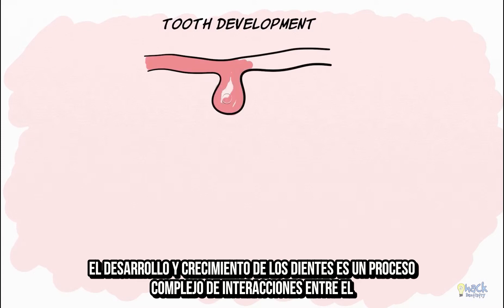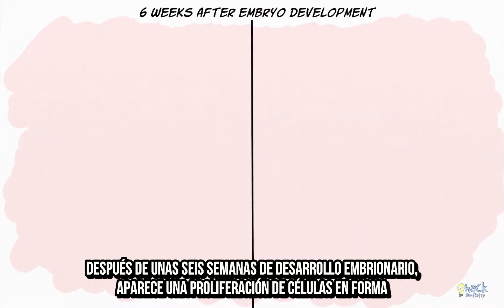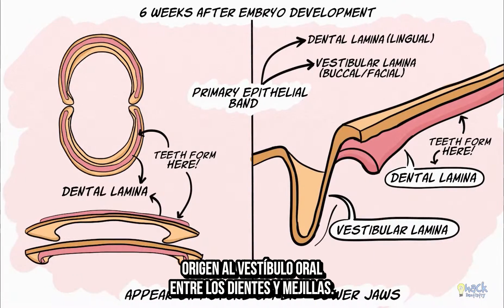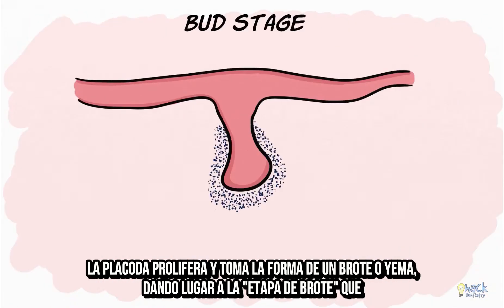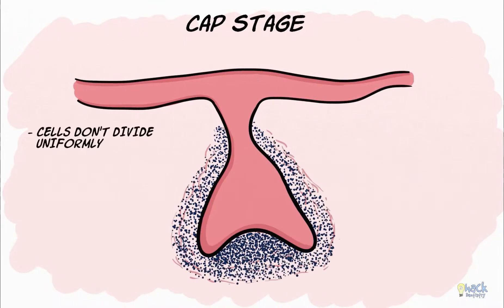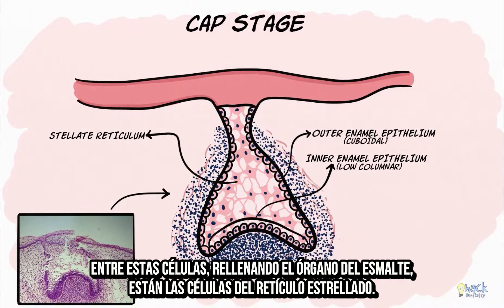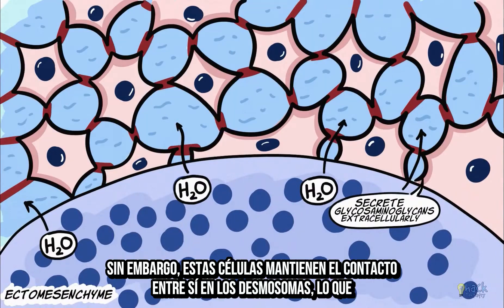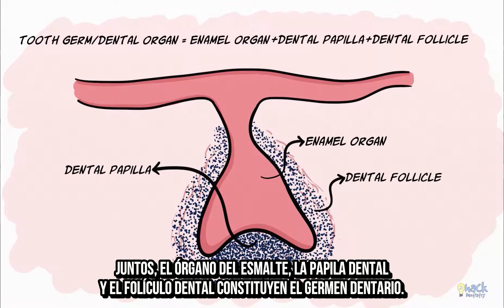Desarrollo del diente (Odontogénesis) #1 | Iniciación, etapa de brote y casquete | Dr. César Rivera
El desarrollo y crecimiento de los dientes es un proceso complejo de interacciones entre el epitelio oral primitivo y las células ectomesenquimáticas subyacentes. El epitelio se deriva del ectodermo del primer arco faríngeo, mientras que las células del ectomesénquima son de origen neural. Contenido original de HackDentistry, Traducido por Dr. César Rivera.

Público: Estudiantes de odontología (pregrado) de la Universidad de Talca.
Profesor responsable: Dr. César Rivera, Departamento de Estomatología.